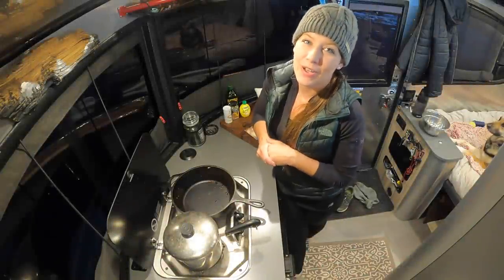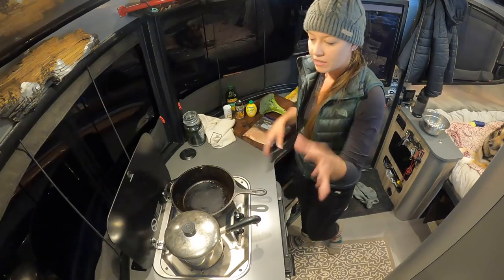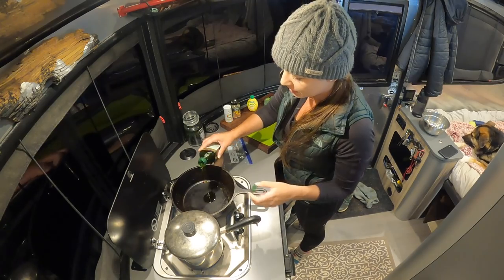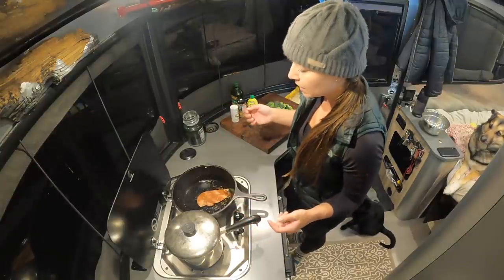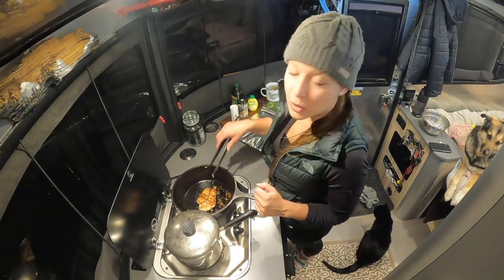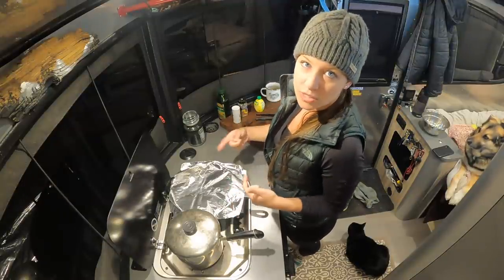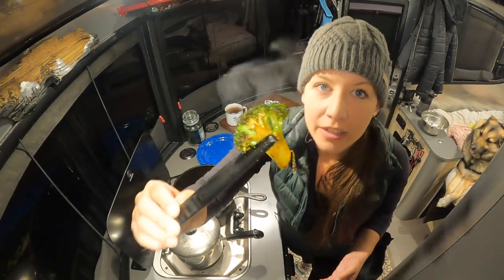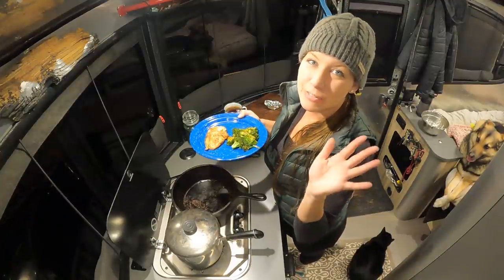How to Make Healthy Chicken & Broccoli: Cooking in an Airstream Episode 4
This quick and healthy chicken and broccoli recipe is another go-to meal for living in an RV. This one-skillet meal is easy to make after a long day of work. Watch for step by step instructions and tips on how to cook this recipe in an Airstream Basecamp X kitchen!

✧ All 25 Kitchen Items I carry for full-time RV Living ✧

✧ Chicken & Broccoli Ingredients ✧
✔️ Chicken Breast
✔️ Fresh Broccoli
✔️ Spice Hunter Smoky Chile seasoning
✔️ Salt
✔️ Lemon Juice
✔️ Olive Oil